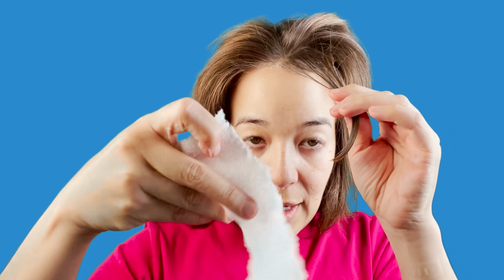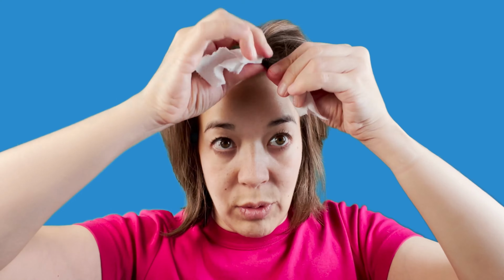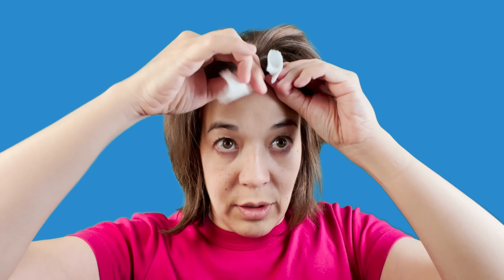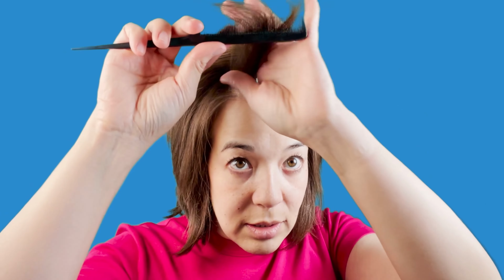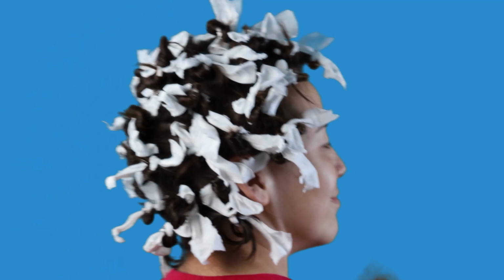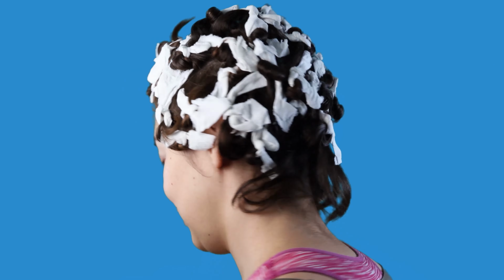How to curl hair with paper towels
Using paper towels, curl your hair into tight ringlets with the use of heat.  It was low cost and fun to do.  All you need is wrapping foam (or mousse) and paper towels. Try it for yourself!